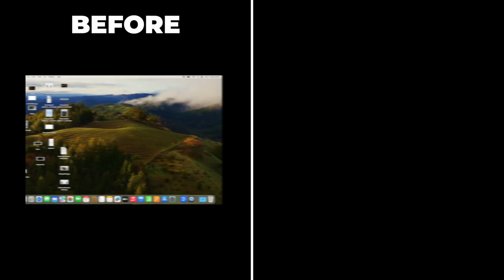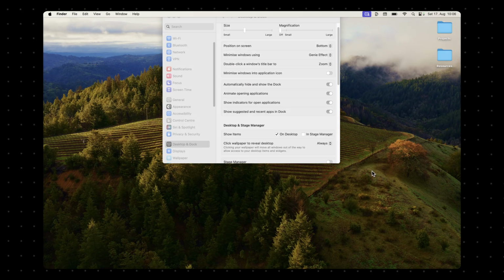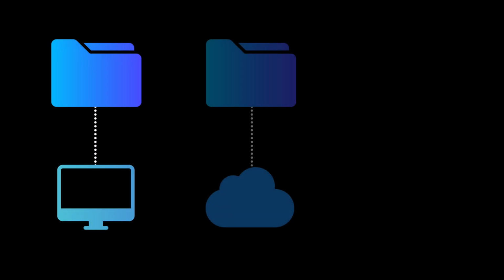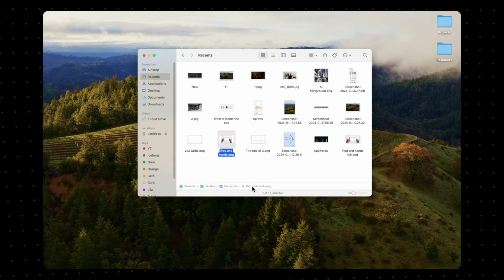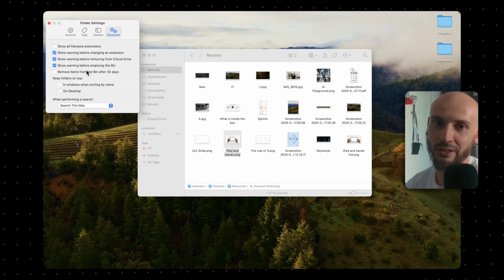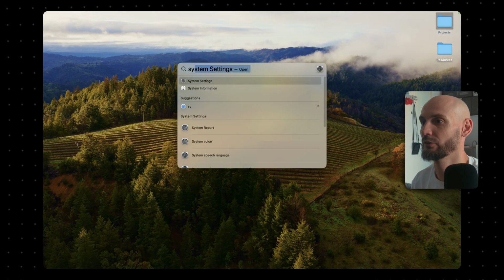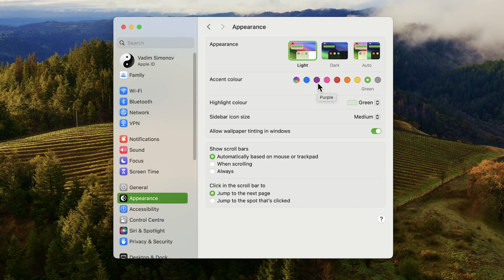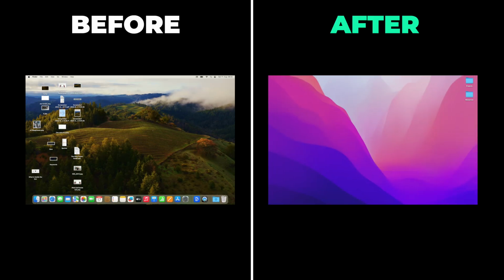Messy Mac? Start Here: Setup Tips and Tricks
Hey Friends!
Is your Macbook desktop driving you crazy? You're not alone. TODAY, we will tame that digital beast and transform your messy Macbook into a productivity beast!

If we haven't met yet - Hey 👋 I'm Vadim, an engineer turned creator. On this channel, I explore systems, tech, and tools to give me more free time to chase my second passion - traveling 🌴. 🤝

*TIMESTAMPS:*
00:00 | Setting Up Your MacOS Desktop
02:50 | Configuring Finder
06:19 | Finder vs. Spotlight: What's the Difference?
07:33 | Tweaking System Settings
09:21 | Bonus MacBook Desktop Hack